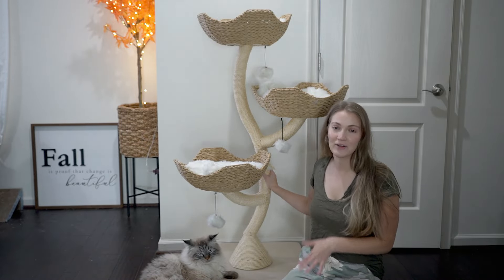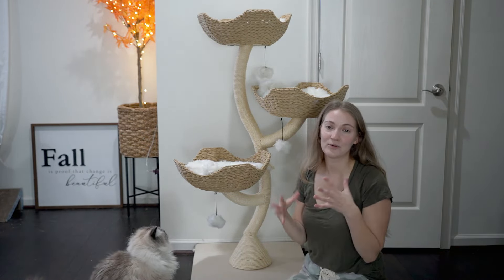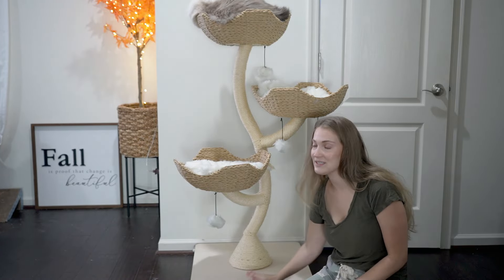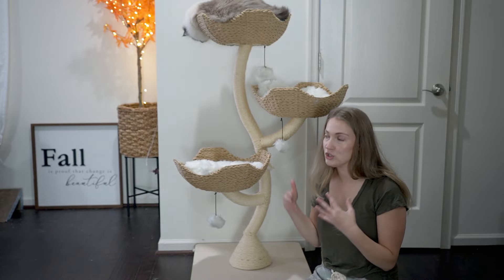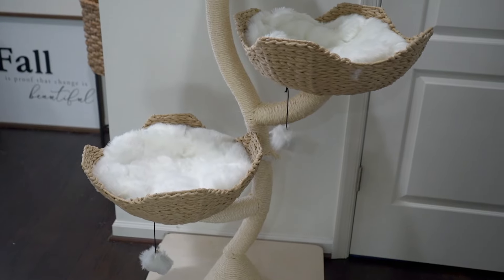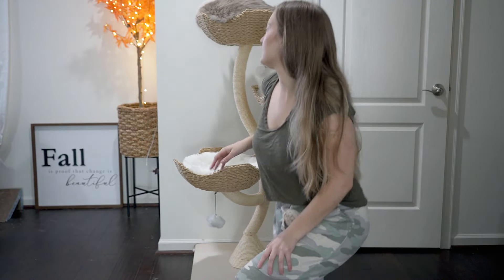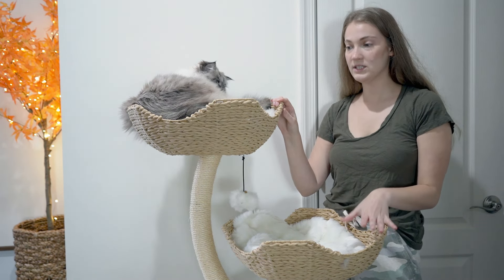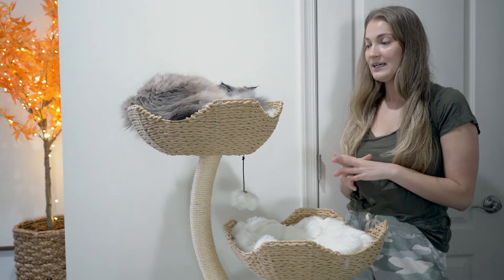Mau Ivy 3 Cat Tree Review + Black Friday Sale!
In this video, I'm reviewing the Mau Ivy 3 Cat Tree! I let you know all the details about the tree and let you know if it's worth the price! Plus, at the time of me posting this video, Mau is having a Black Friday Sale so now is a great time to pick one of these trees up if you've been wanting to your hands on one of them!